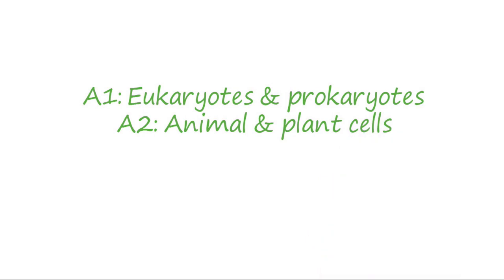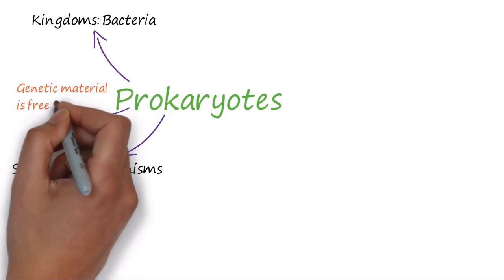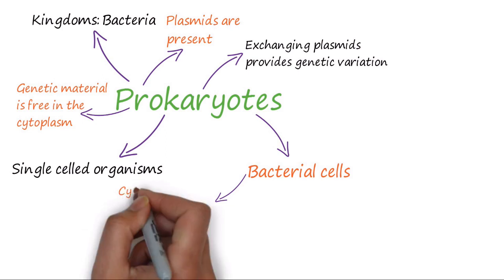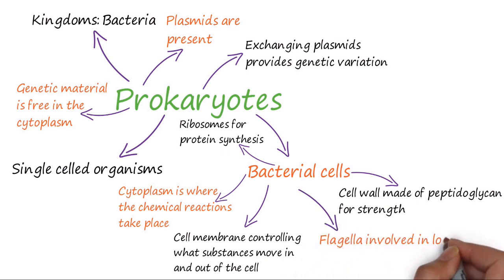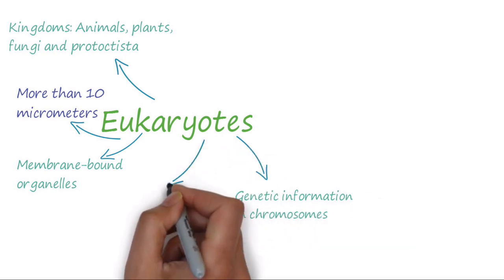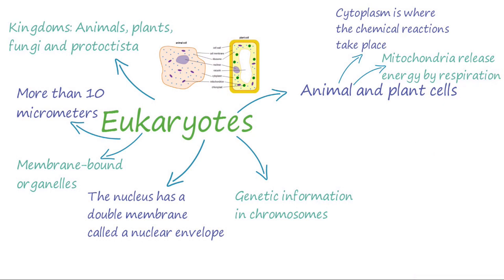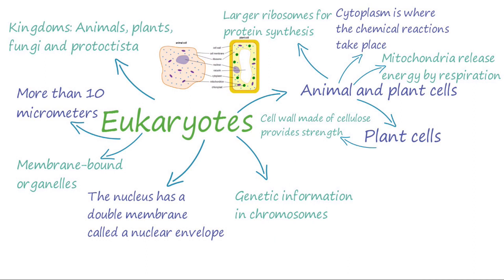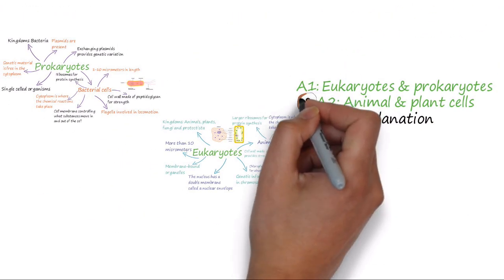A1 & A2: Eukaryotes, Prokaryotes, Animal & Plant Cells (GCSE Biology)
In this video we are:
Comparing the structures of eukaryotic cells and prokaryotic cells.

Understanding the main sub-cellular structures of plant and animal cells and their function, the structures include: nucleus, cytoplasm, cell membrane, mitochondria, ribosomes, chloroplasts, permanent vacuole and cell wall.